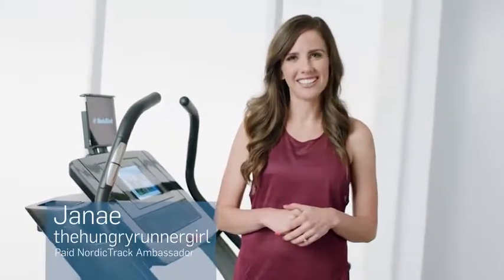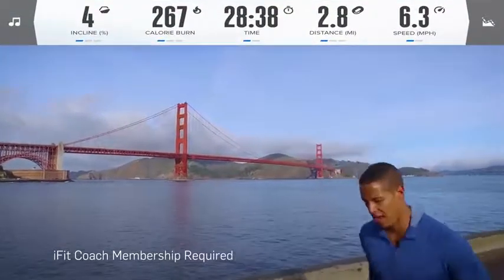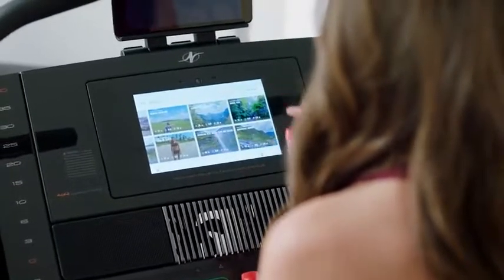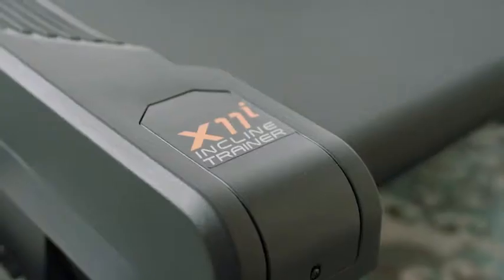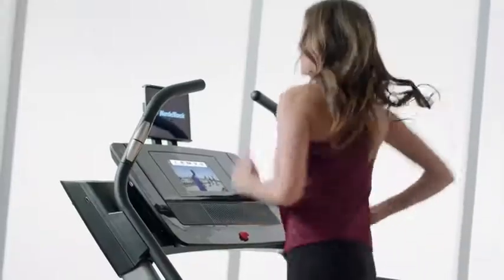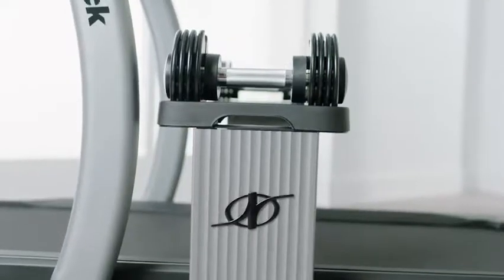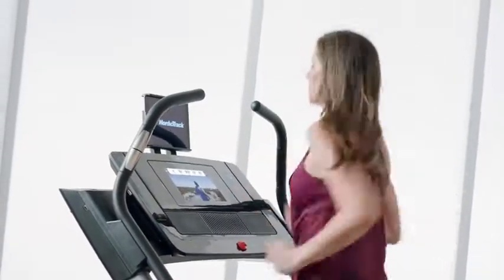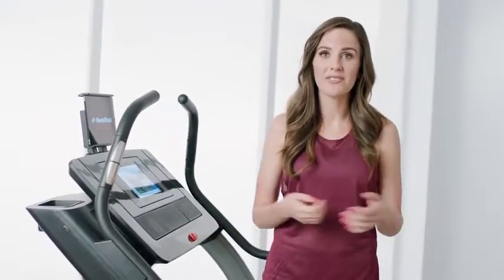Janae from the Hungry Runner Girl Blog Talks About The NordicTrack X11i Incline Trainer